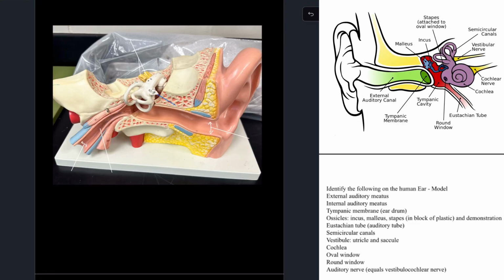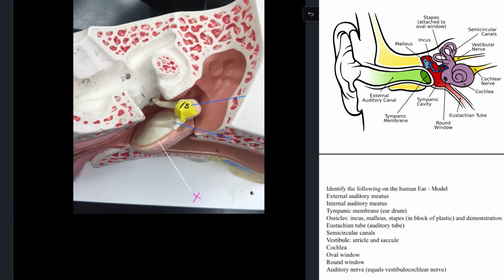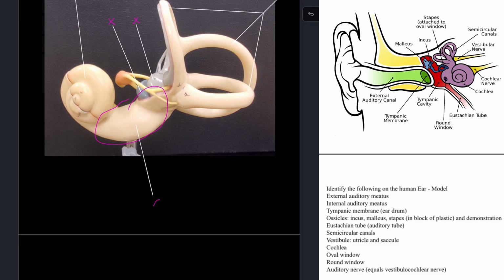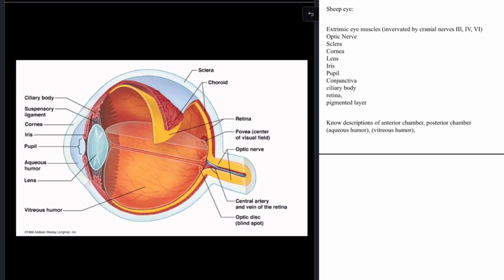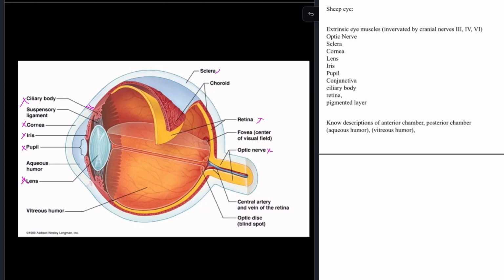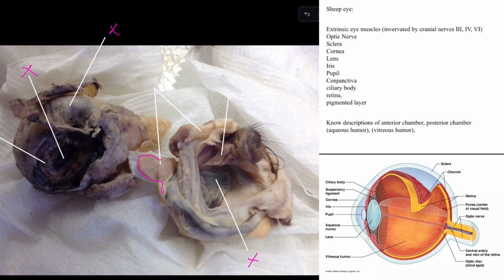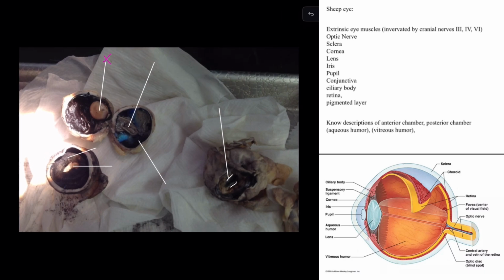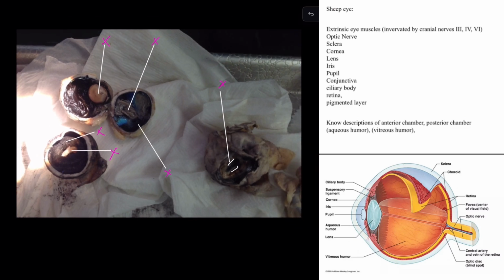Ear Model + Eye Model